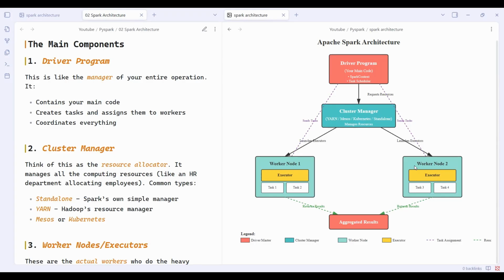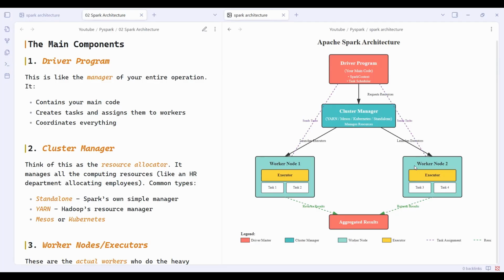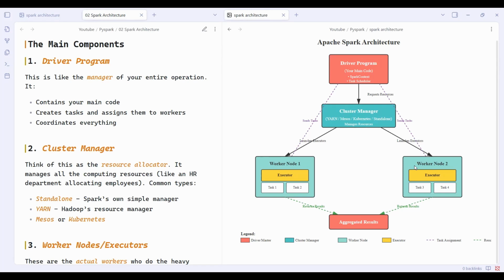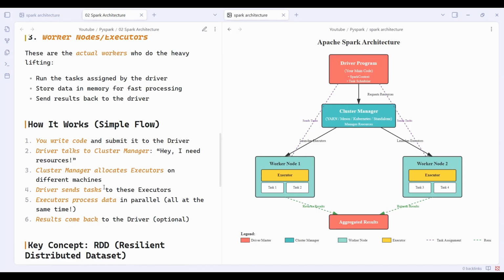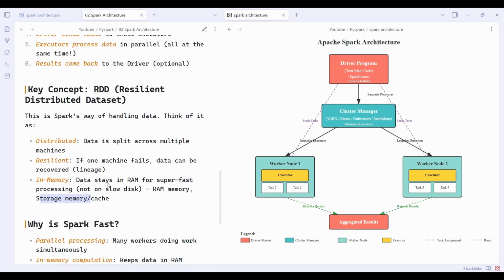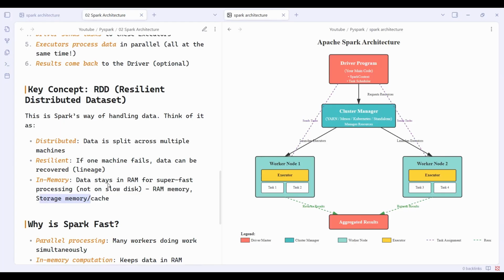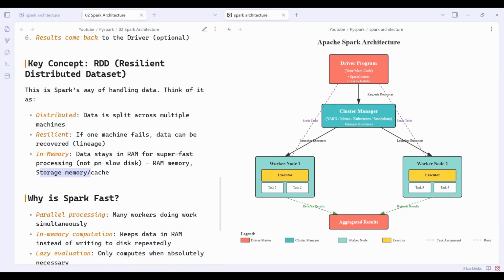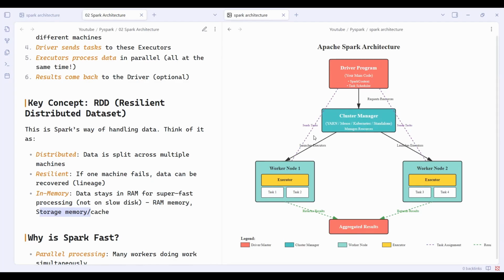Spark Architecture | PySpark for Beginners | QA Automation Alchemist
In this video, we’ll break down the Apache Spark Architecture in the simplest way. You’ll learn how Spark works internally — from SparkContext to Driver, Cluster Manager, and Executors — and how these components interact to process big data efficiently.

We’ll also discuss key concepts like RDDs, lazy evaluation, and tasks, and how Spark achieves distributed parallel processing across clusters.

Whether you're a beginner learning PySpark or a data professional exploring how Spark optimizes data processing, this video will give you a clear mental picture of Spark’s internal workflow.

📘 What You’ll Learn:

Overview of Apache Spark architecture
Role of Driver, Executors, and Cluster Manager
How SparkContext connects your application to the cluster
The life cycle of a Spark job (from code to execution)
💡 Perfect for:
Data Engineers, QA Automation Engineers, and Developers getting started with Big Data or PySpark.